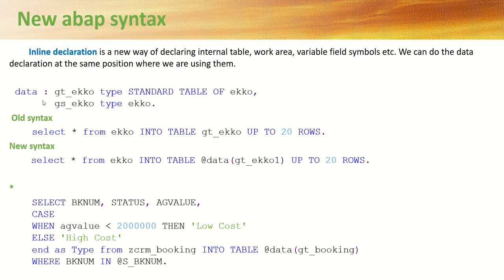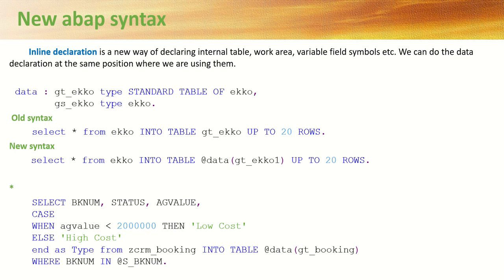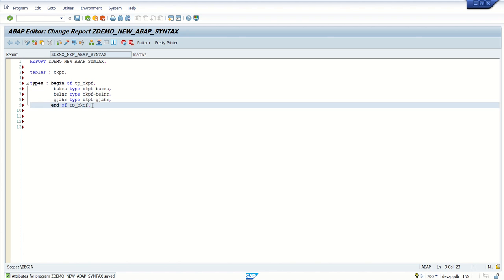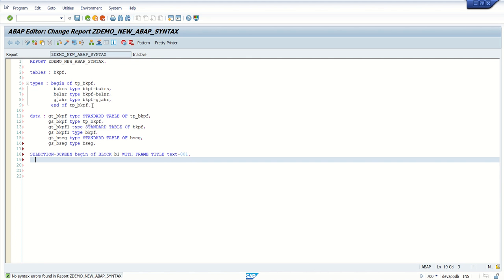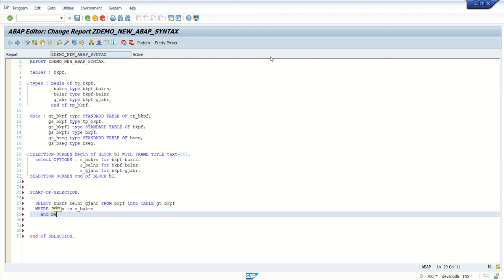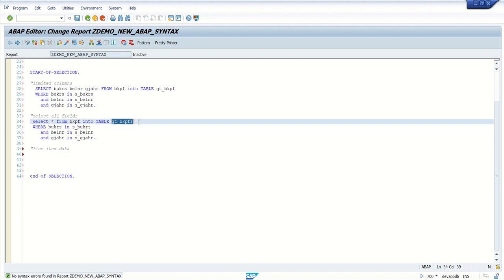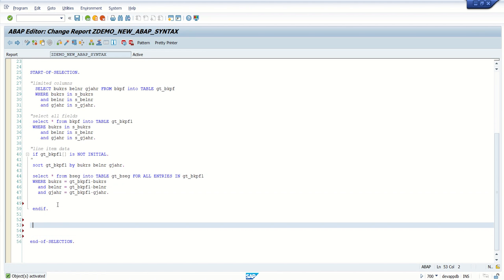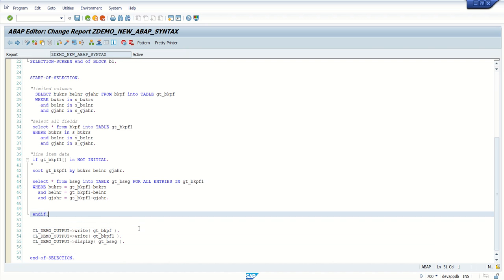2.1 New ABAP syntax - Inline declaration old syntax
2.1  New ABAP syntax - Inline declaration old syntax